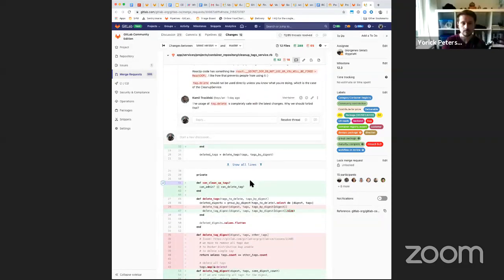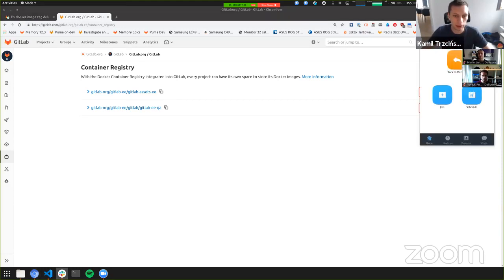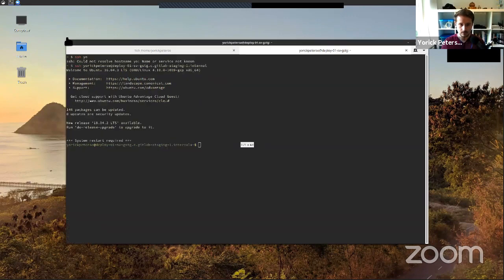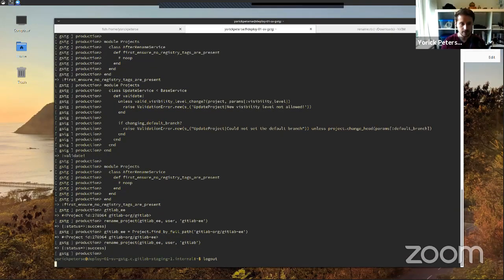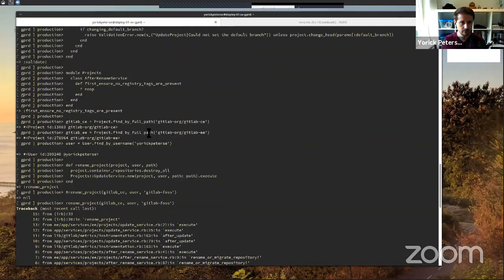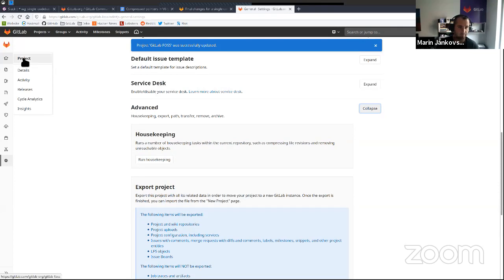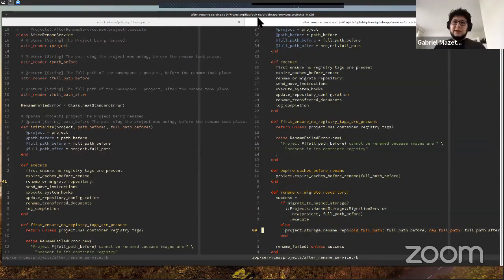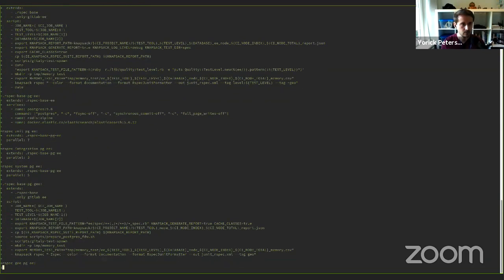Renaming GitLab projects for a single codebase